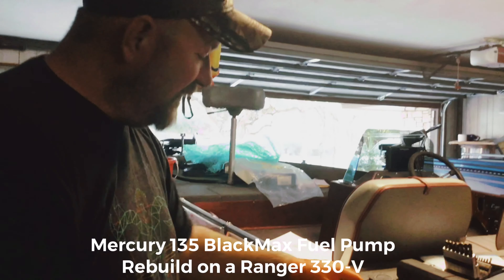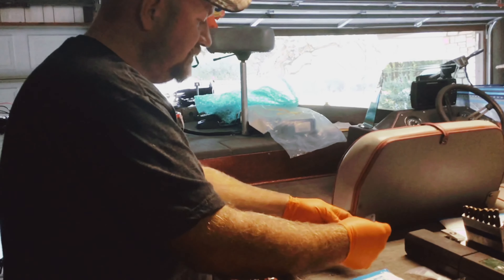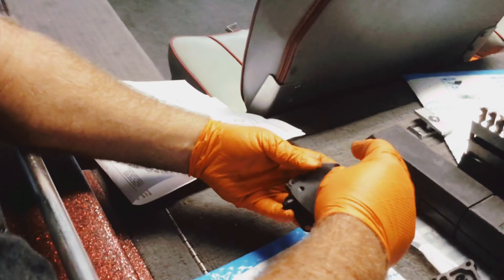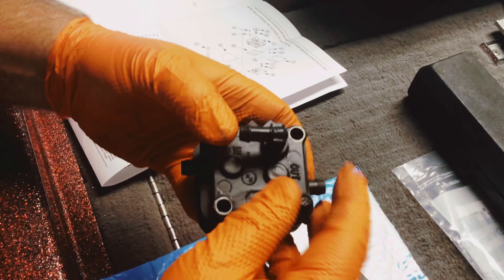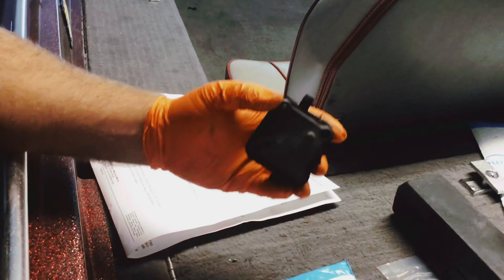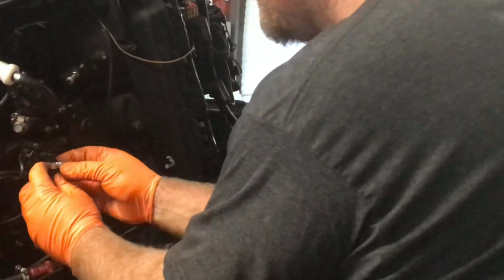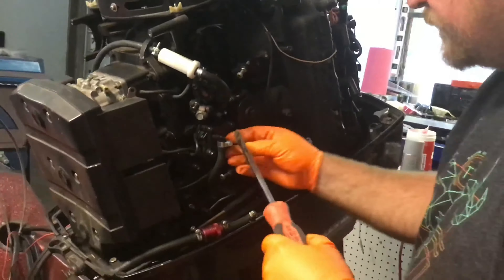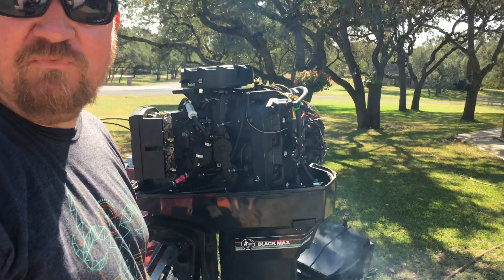MERCURY 135 BlackMax Fuel Pump Rebuild on a Ranger 330v/ bass boat restoration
fuel filter (PAID LINK)
Mercury 135 BlackMax fuel pump rebuild on a Ranger 330V.  I recently bought this old Ranger 33-V bass boat and have been restoring it.  The Mercury 135 BlackMax on it needed some love.  I'll show you how I rebuilt the fuel pump.
ABOUT ME:
Send  mail to :        Pro Wrenching